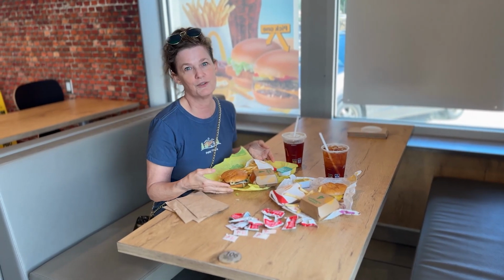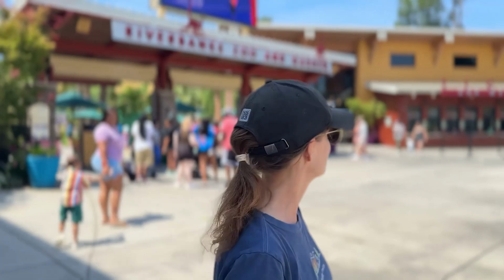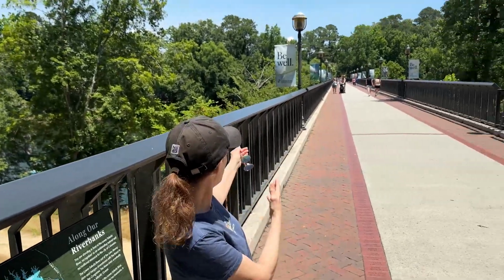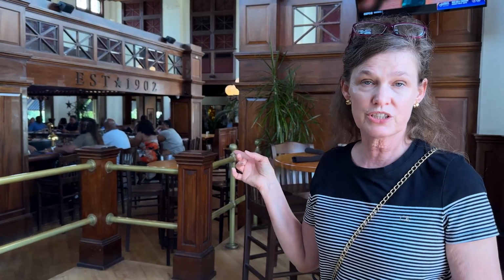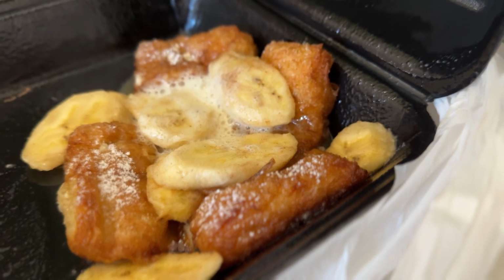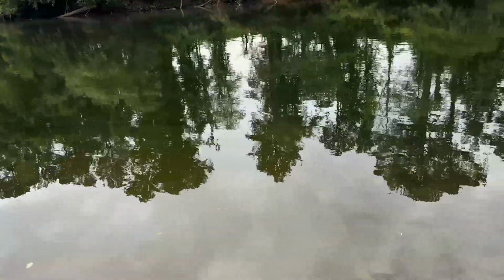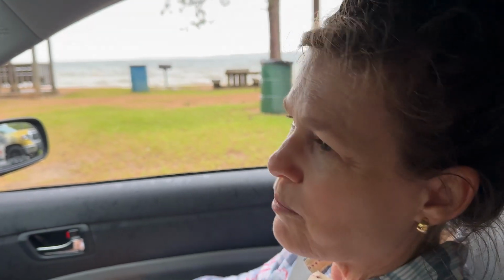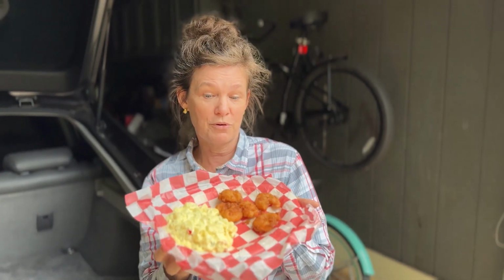A One Night Vacation/Getaway on a Budget!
Our venture to discover how much we can accomplish on a one-night vacation getaway with limited time and using as little money as possible!  Heading to Columbia, SC, the Riverbank Zoo, Saluda Shoals Park, and Carowinds!   I think we did pretty well!  We probably spent about $15.00 on gas, maybe $100 on food, and $50 on the zoo. Our hotel was free because we used points, we used our Carowinds passes/dining plan, and $5 to enter Saluda Shoals Park.  I'm worn out!  One night was definitely all we needed to rejuvenate!  Hope you have fun finding your local adventure!

Worship the Lord with gladness!  Psalms 100:2